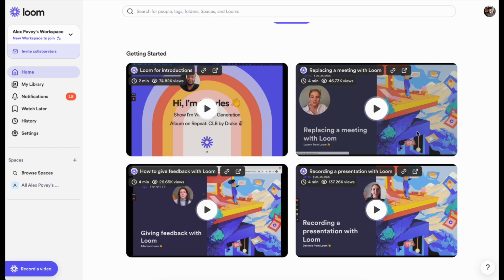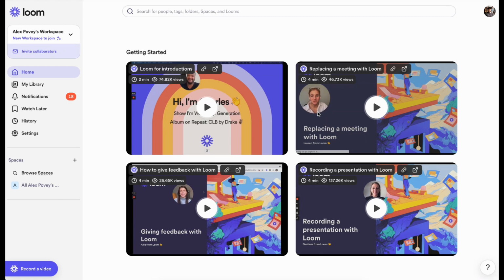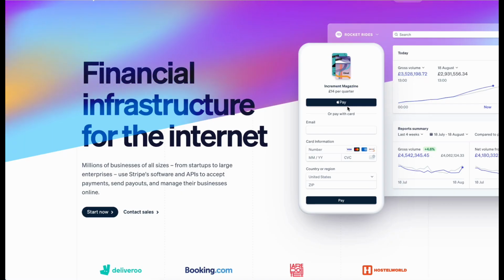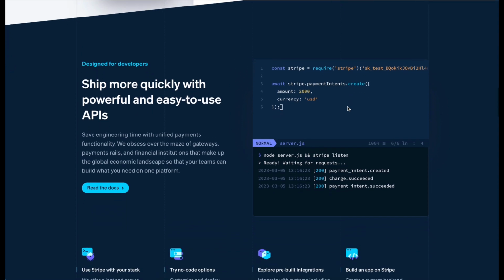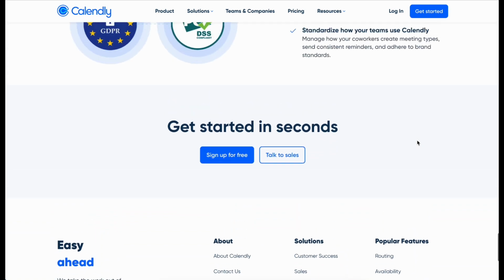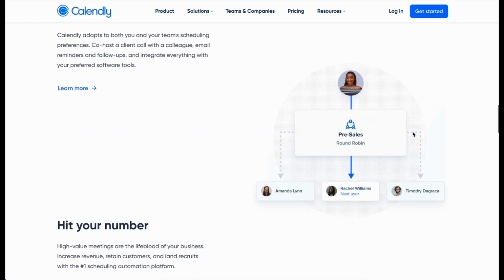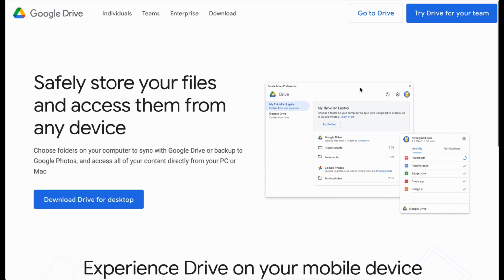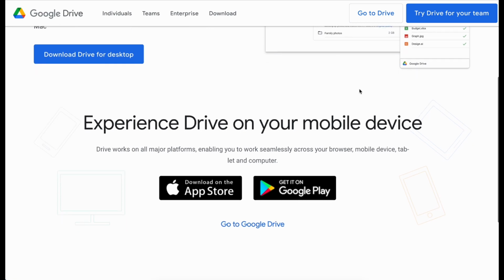Best Apps & Tools For Online Fitness Coaches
Recommended personal training software for delivering workouts and coaching clients:

If you sign up via my special link in this description you can also claim 60+ editable Canva post templates designed specifically for health & fitness coaches for FREE!

★ Sign up with my links above → Message me the word “CANVA” on Instagram